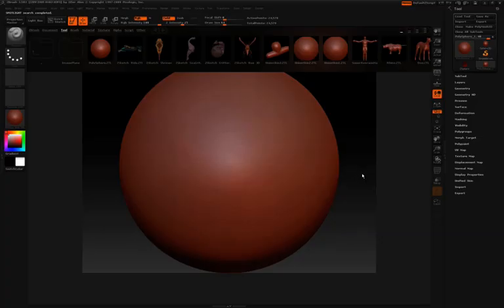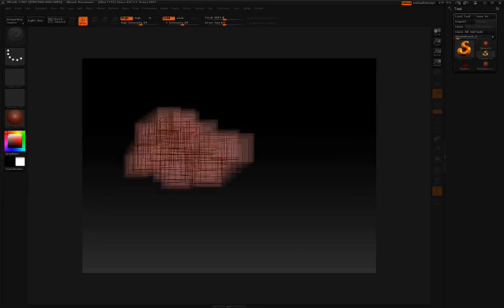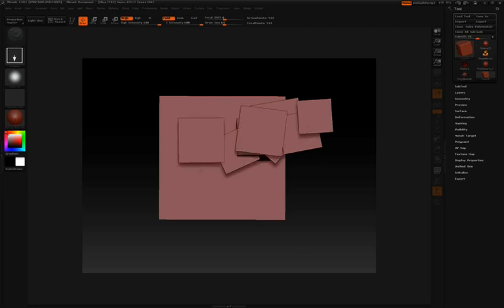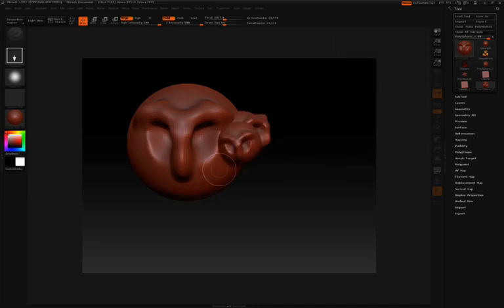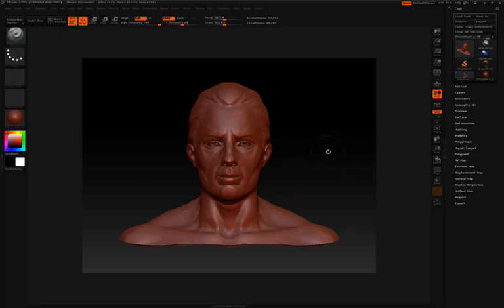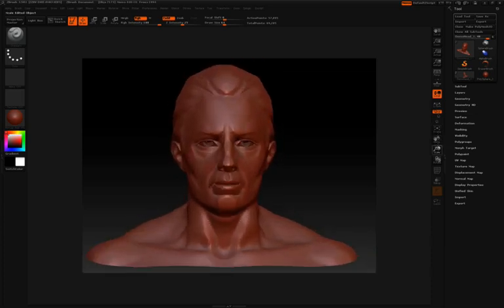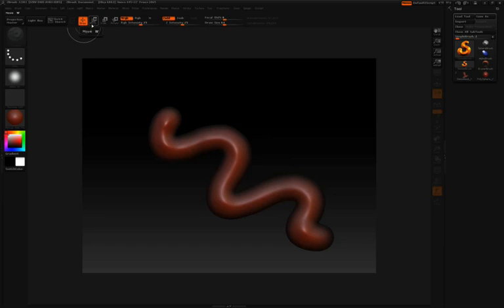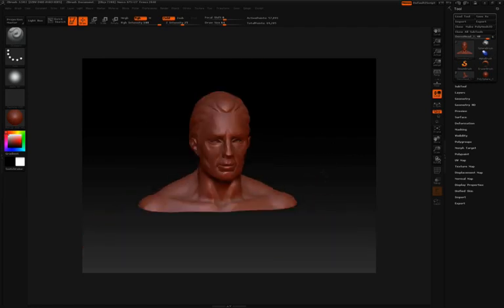Move Rotate Scale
ZBrush Tutorial | Move Rotate Scale (2.5D Vs 3D).
Understanding the differences between 2.5D and 3D within ZBrush. How to move, rotate, and scale both 2.5D strokes and 3D objects.